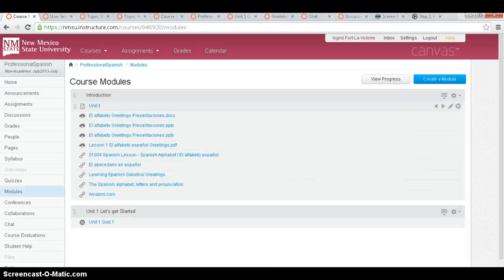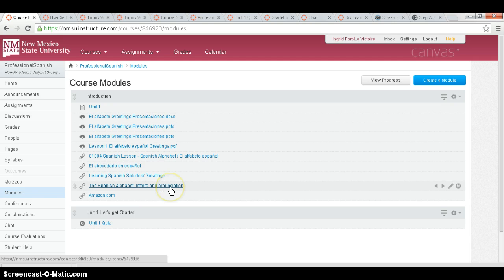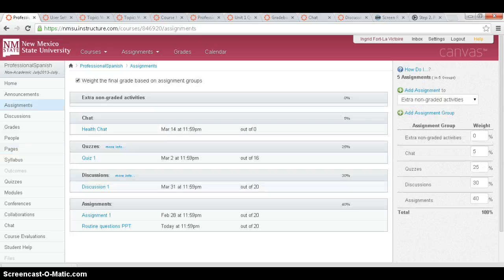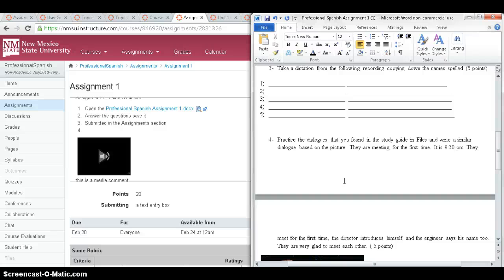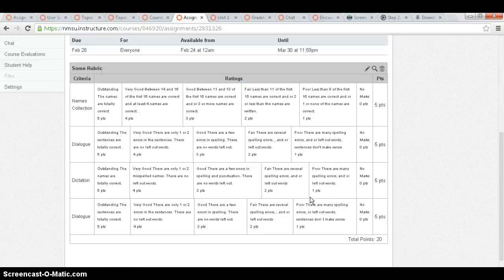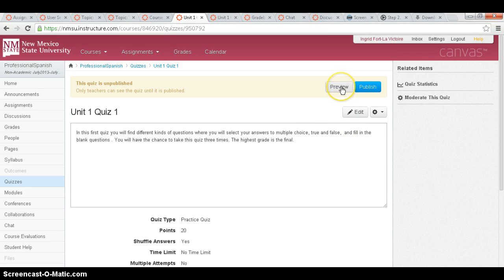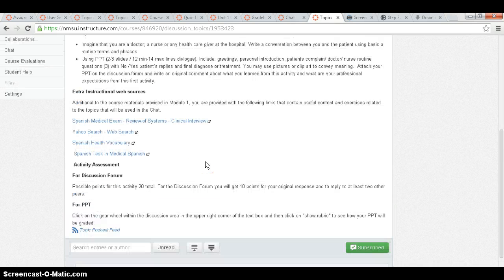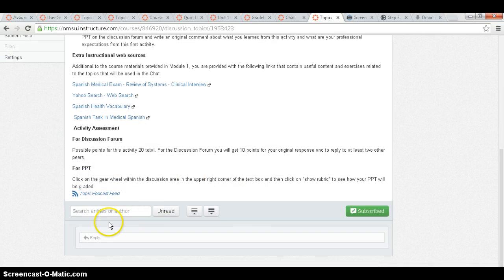Ingrid's Professional Spanish Course Overview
An overview of the steps I've followed to create my Course Shell in Canvas